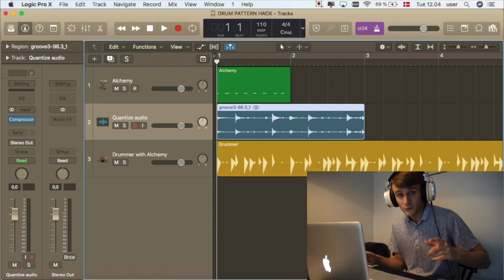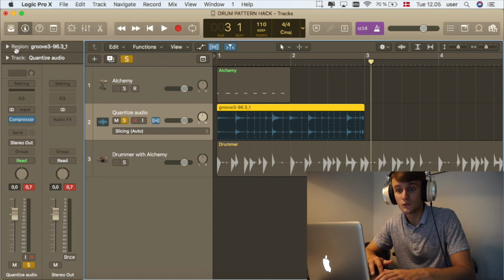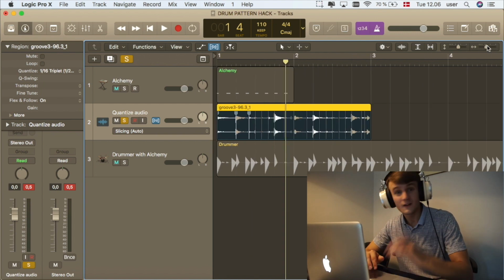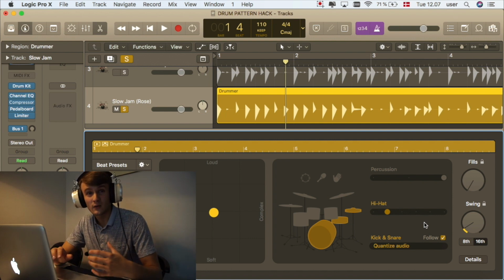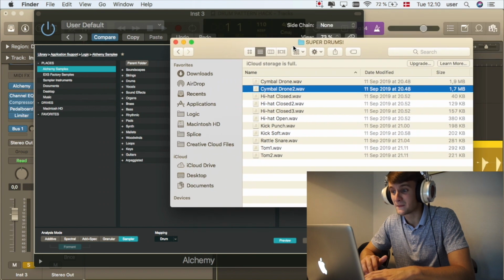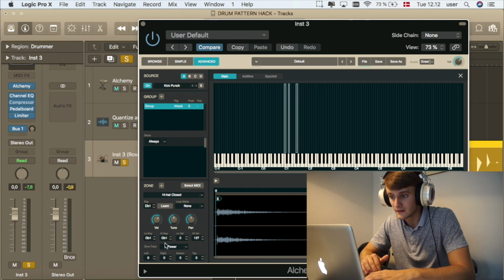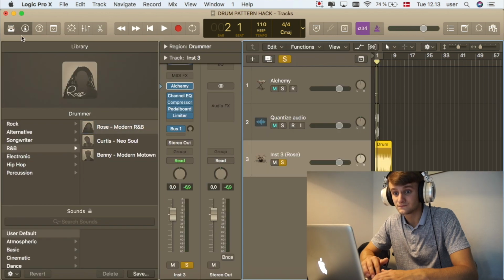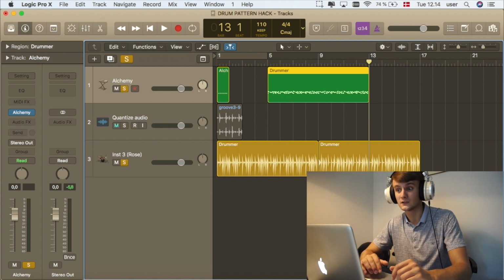Pro Tips on How to Make Drum Patterns in Logic Pro X (tutorial)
If you want to improve your workflow, and take your drum patterns to the next level -  here's a guide that shows you some Pro Tips on how to quantize audio and use Alchemy and drummer to make interesting grooves!